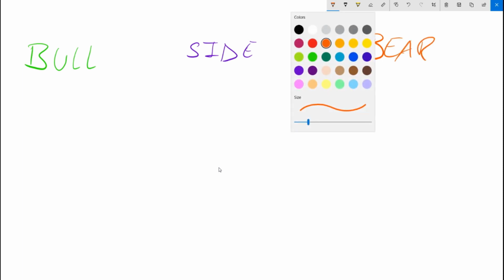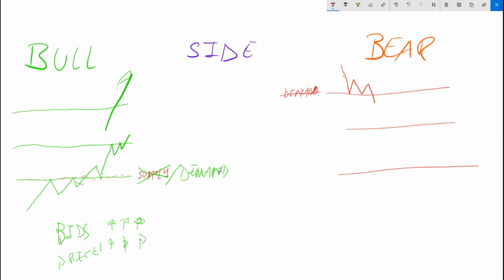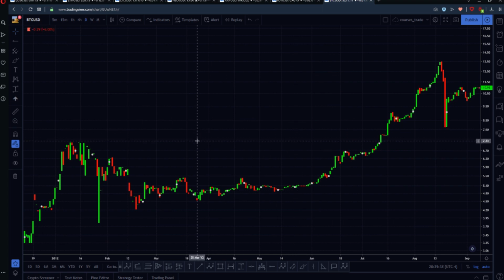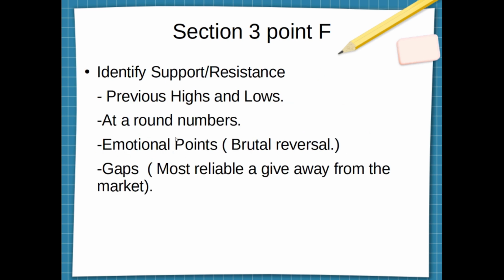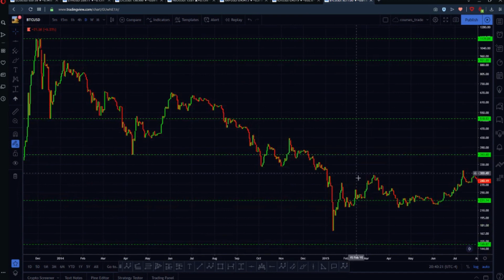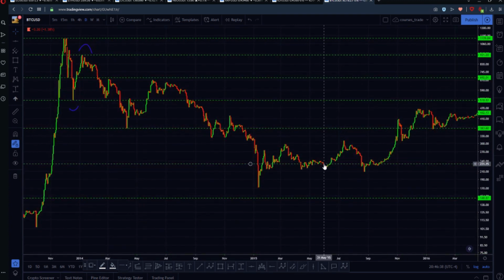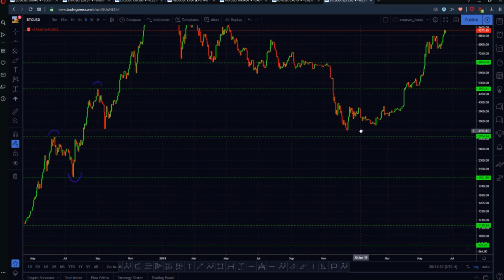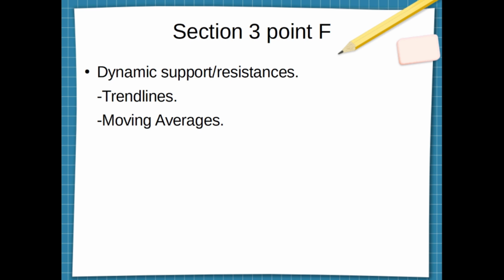🔍 Lesson 11: Supports and Resistances - Pro Version 🔍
Welcome to Lesson 11 where we delve deep into the world of Supports and Resistances with an expert touch. Master the PRO techniques of identifying, drawing, and trading based on these crucial market levels.

💡 Advanced Swing Trading Insights: This lesson is more than just understanding the basics. We elevate your trading knowledge, showcasing the intricate nuances and pro-level strategies surrounding supports and resistances in the swing trading realm.

📊 Championing Technical Analysis: At the heart of every successful swing trader is the mastery of technical analysis. Discover the art and science behind predicting market moves using advanced support and resistance techniques.

If not, now's the time! Find our content enlightening?

Become a part of our vibrant trading community and harness the power of collective knowledge. Elevate your trading game with every lesson! ✨📈

GET YOUR WORKBOOK COPY
Swing Trading Engineer.

BTC wallet
3Db22KPbcqGTSndE6riZ9m2kezNYPvpCdH

ETH wallet
0xB7Fbe383e26fdF380c2447CB80023939DF6e0aA9

LTC wallet
MB3ibGpW3cw4yZah3QWXgg4ZcEG8Afwaqq

XRP wallet
rw2ciyaNshpHe7bCHo4bRWq6pqqynnWKQg
XRP Tag
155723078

100% of your donation will be use to promote the channel and to keep adding valuable content.